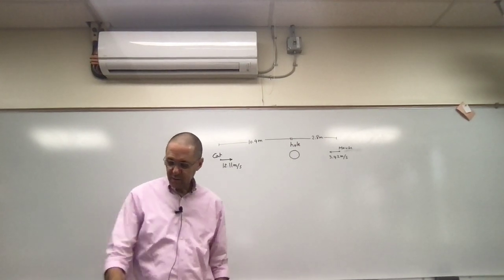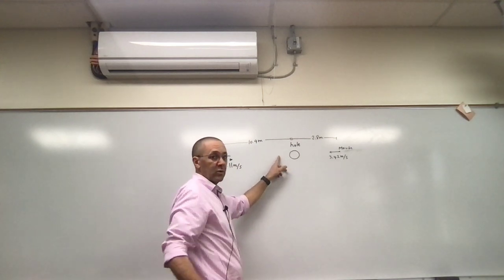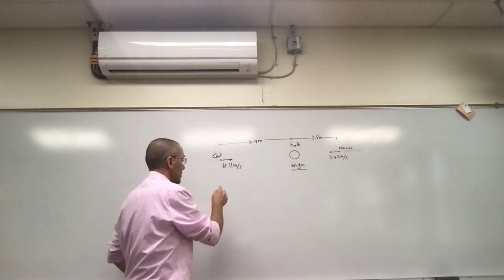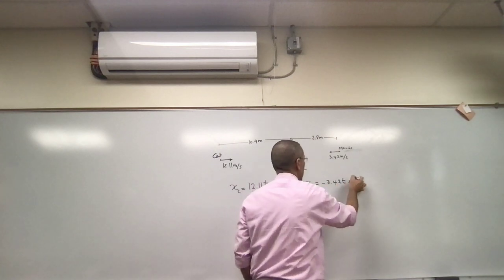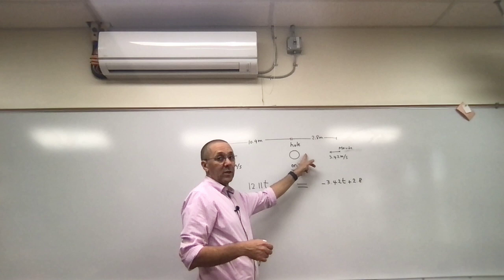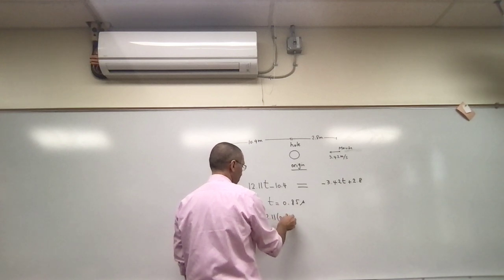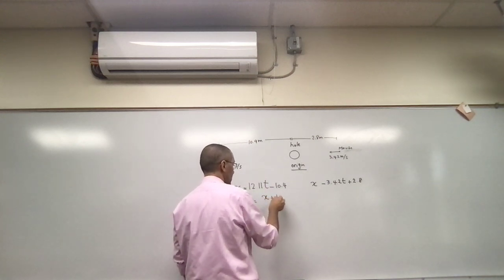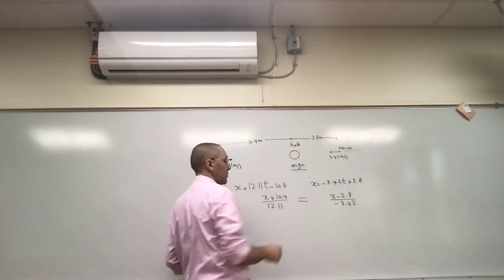Cat and Mouse CPE